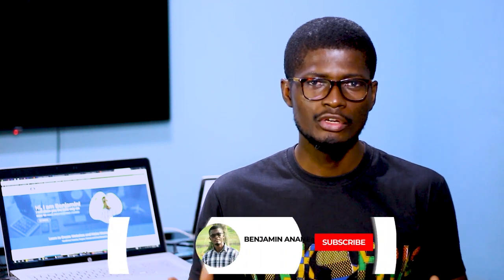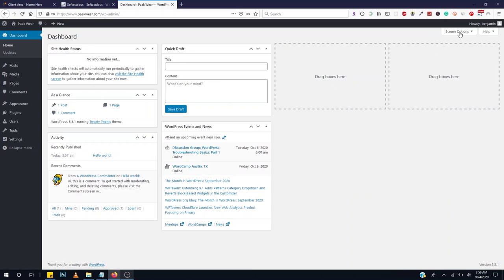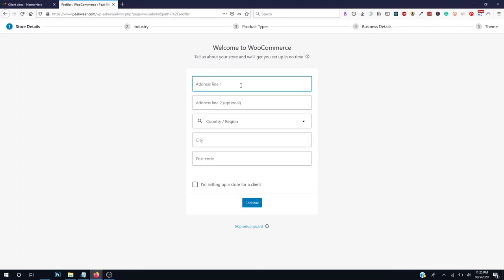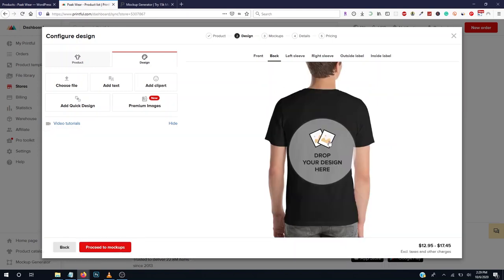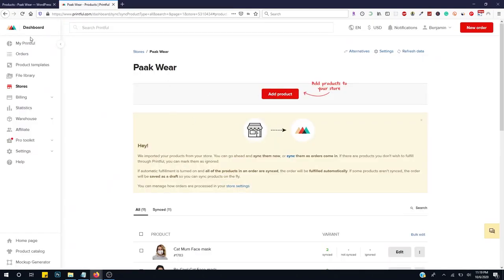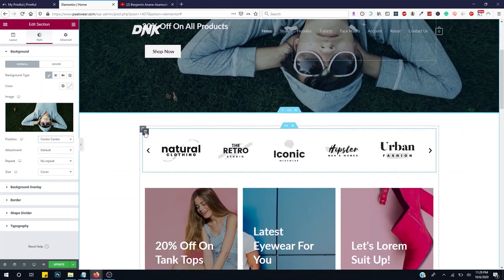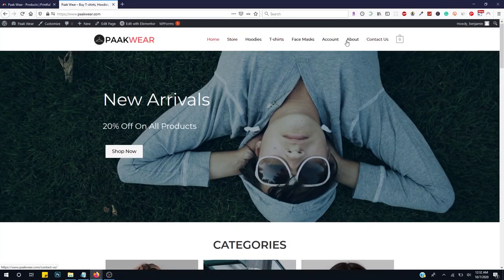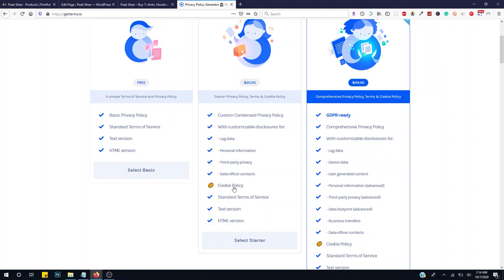Create A Print on Demand Website with WordPress and Printful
This video shows you how to create a Print on Demand website with WordPress and Printful. So if you want to create a T-shirt business online, then this video will help you. This video will teach you how to make money online selling Print-on-demand products.

0:00 - Intro
04:27 - Domain & Webs Hosting
08:41- Install WordPress
10:35 - General Settings
11:40 Install a Theme
13:26 Install Plugins
17:45 Import Theme Demo
19:45 Woocommerce Setup
20:58 Printful Setup
25:48 Designs and Mockup Tool for Print on Demand
28:52 Upload Designs in Printful
39:49 Add Printful Billing Method
40:40 Edit Website Pages
58:40 Edit Contact Form Plugin
59:36 Edit Menus
1:02:03 Edit Woocommerce Payment Settings
1:07:13 Privacy Policy Generator
1:09:38 Shipping Settings
1:13:00 Test Purchase
1:14:12 Order Confirmation
1:15:55 Promote your store to get sales on Facebook
1:16:26 Put designs on Mockups for social media

For more Website Design with WordPress and Dropshipping tutorials, visit my